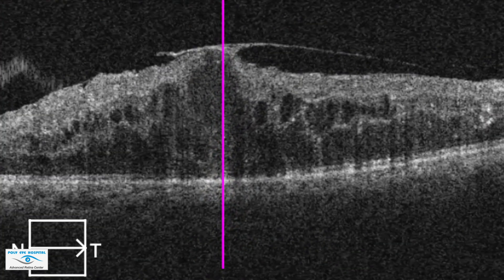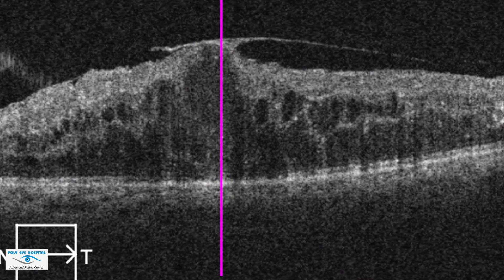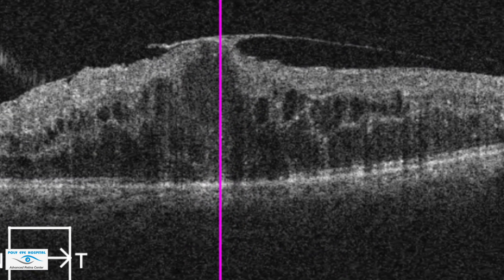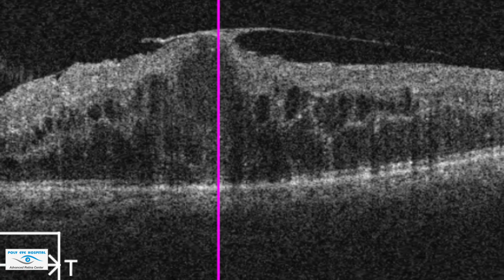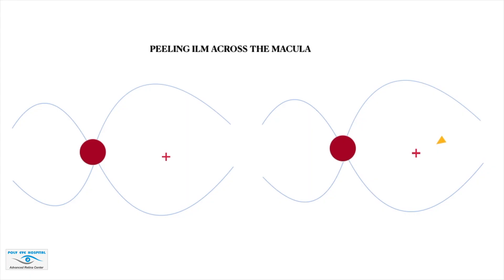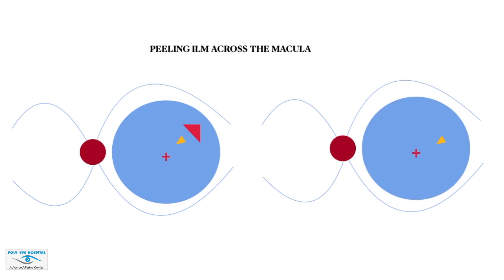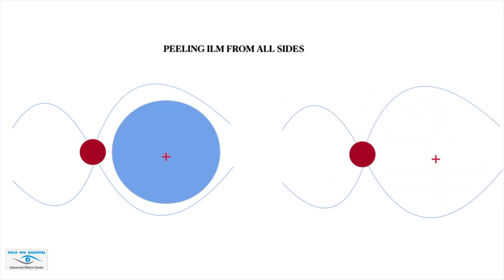diabetic macular oedema: safest way to peel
this surgery demonstrates the importance of identification of second membranes in cases of proliferative diabetic retinopathy. non resolving macular oedema can be managed by ILM peeling, but peeling in such oedematous macula can be dangerous as risk of formation of lamellar hole is very high. this video demonstrates the safest technique to prevent such complication.